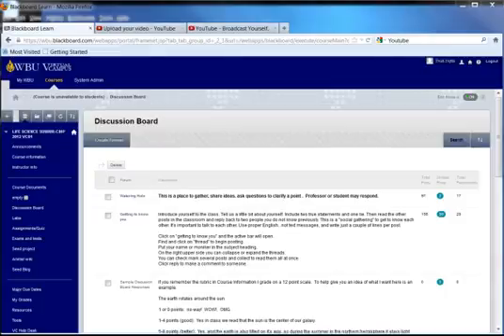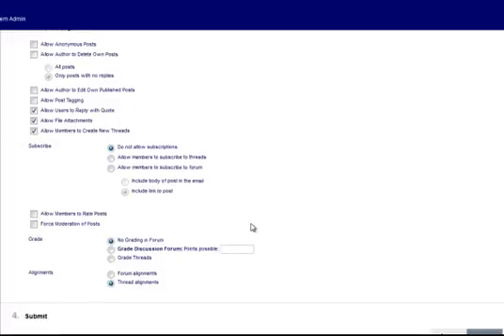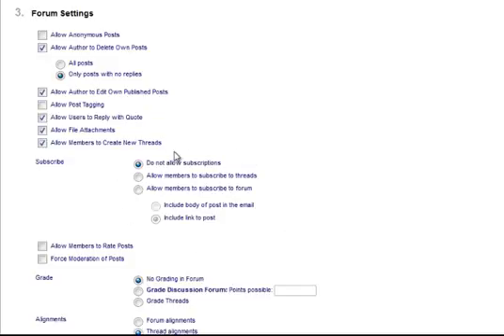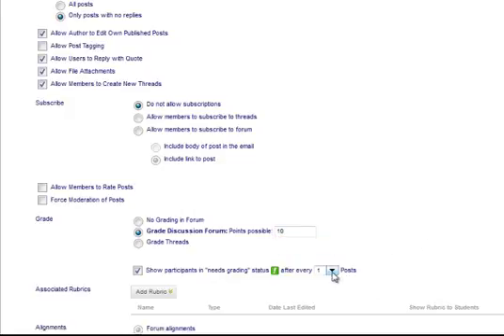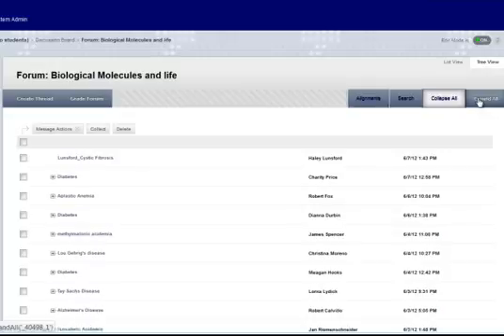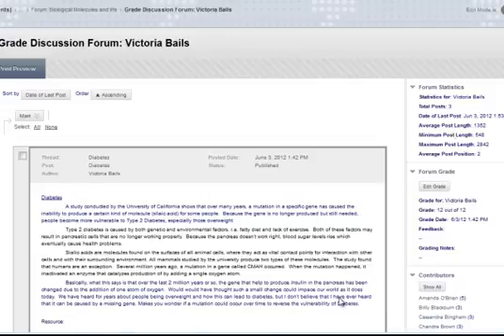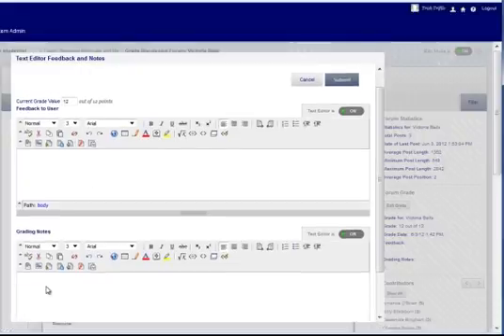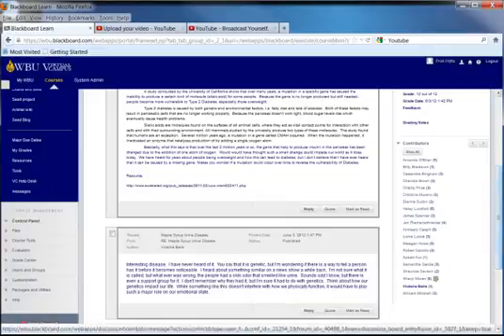Discussion board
basic discussion board setup and grading